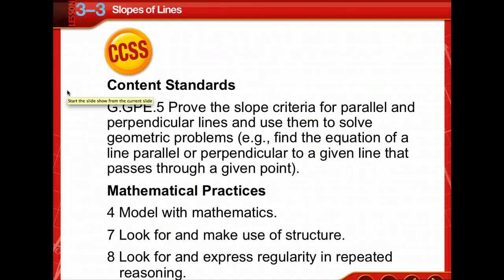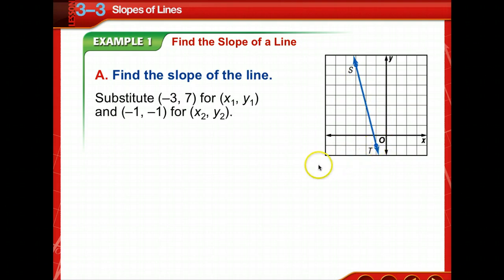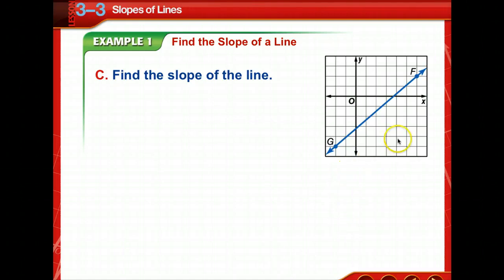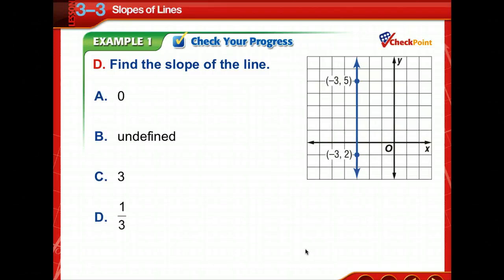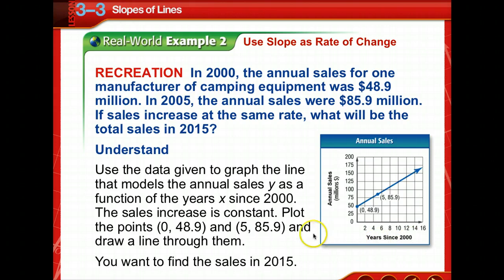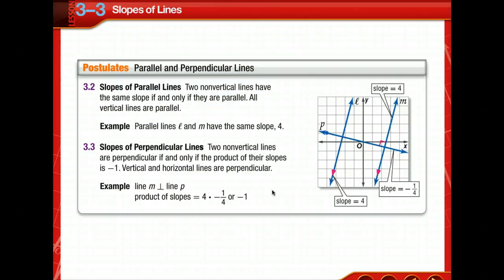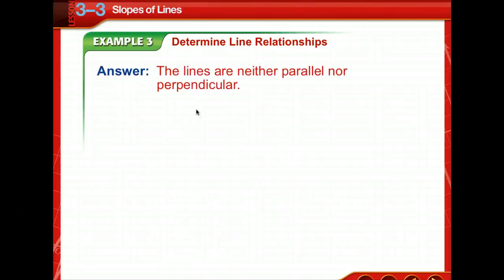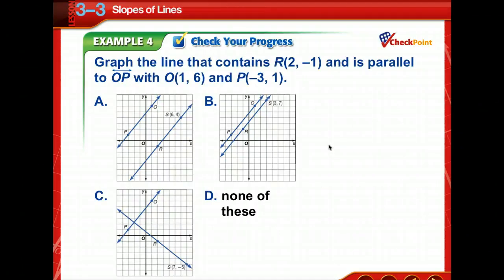Slopes of Lines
Lesson 3.3 Slopes of Lines